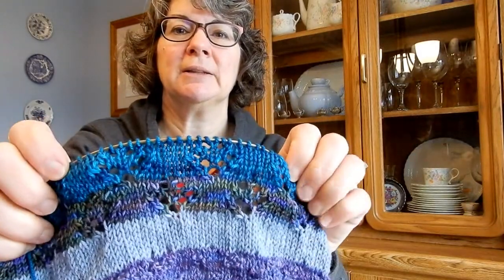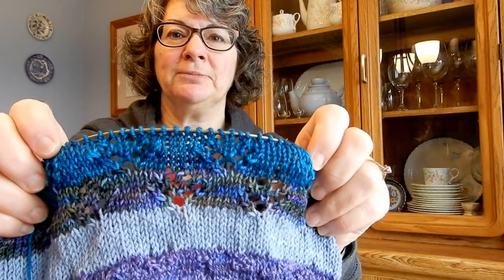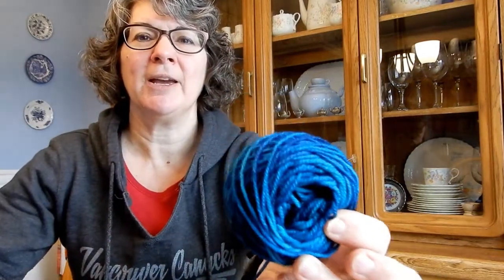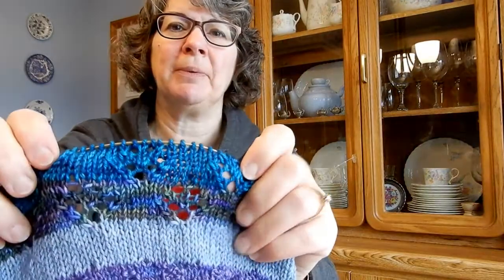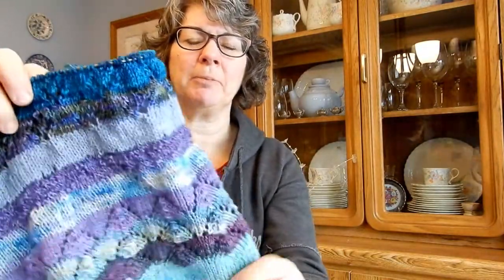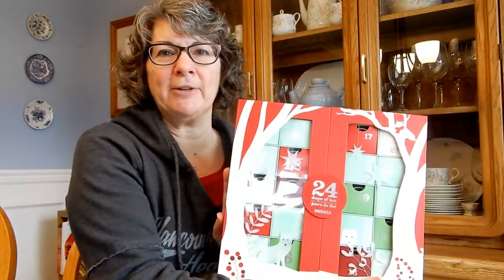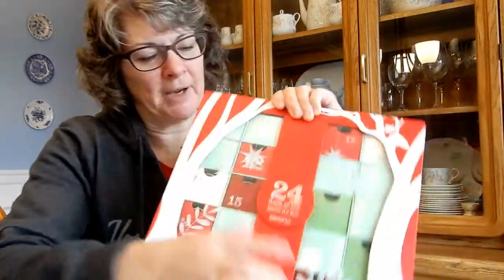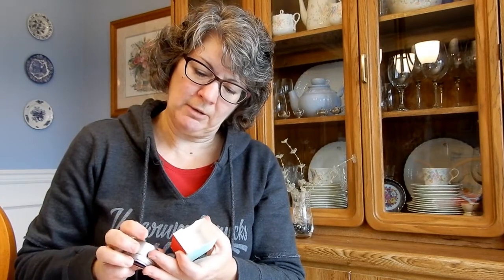A Stitch in Time Podcast Vlogmas: Day 12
A Stitch in Time Blog: astitchintimepodcast.blogspot.com

Join the A Stitch in Time Podcast Ravelry group.